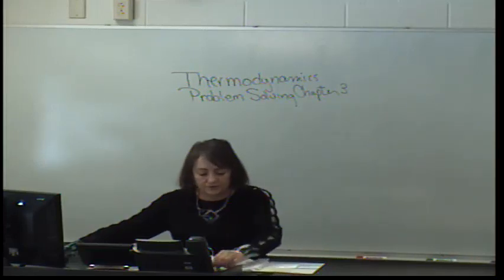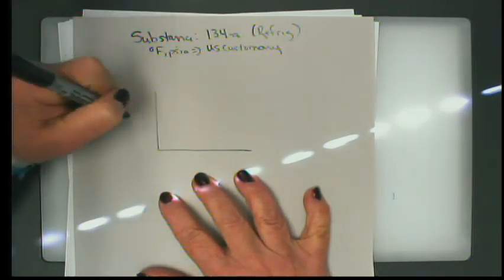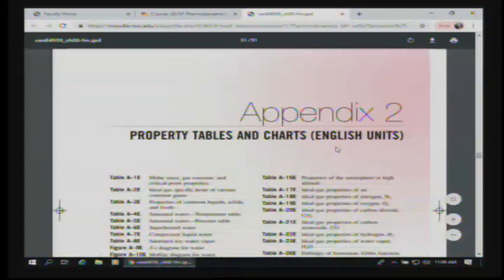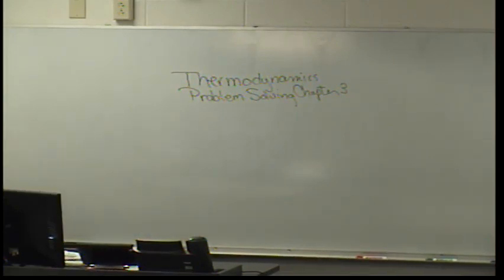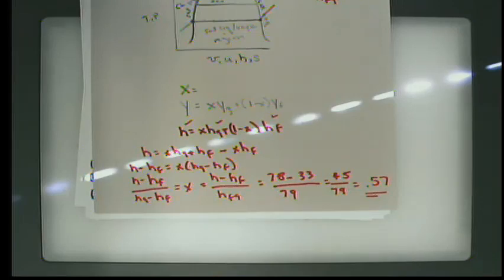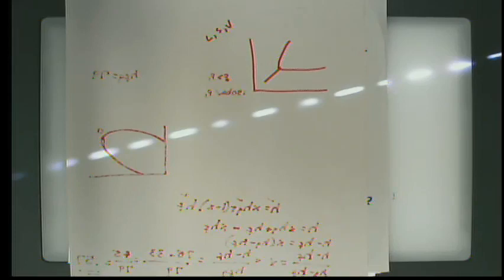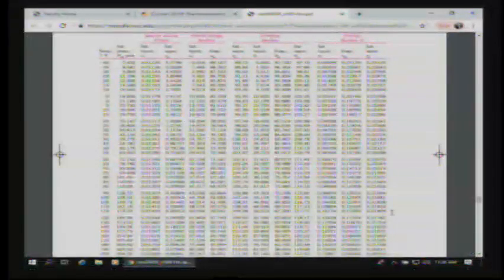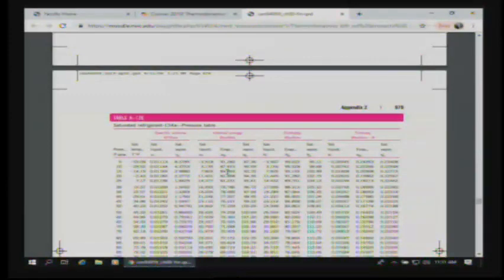Thermo Feb 18 Chapter 3 problem solving session